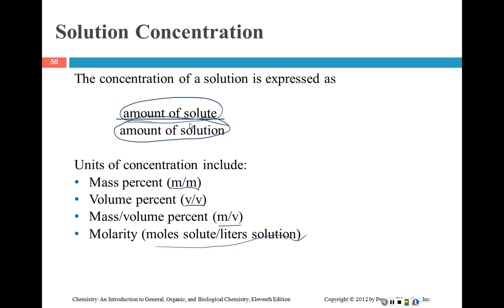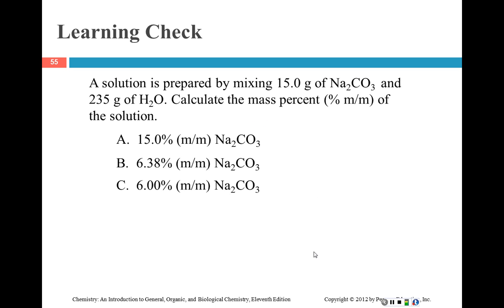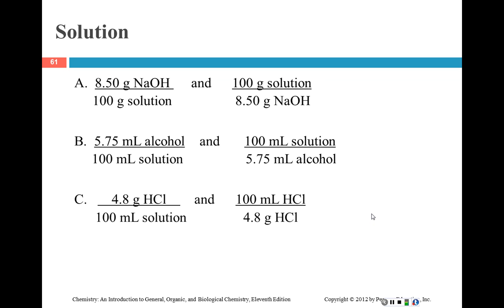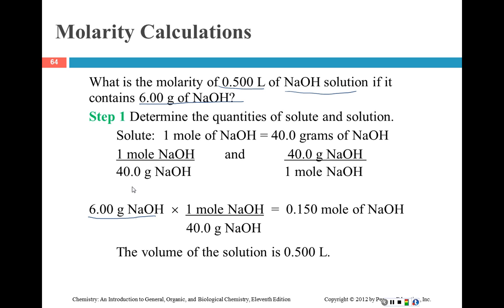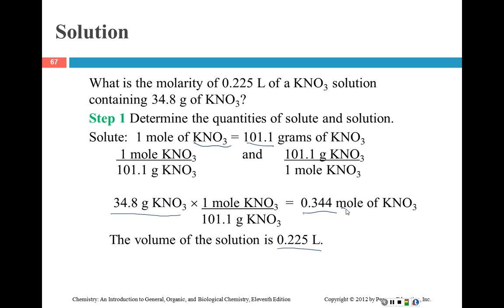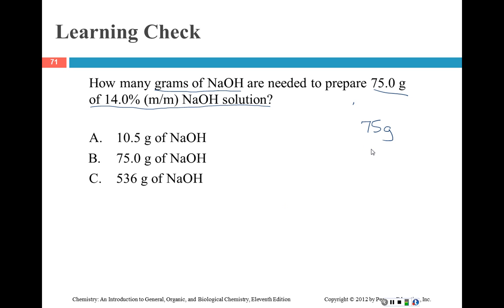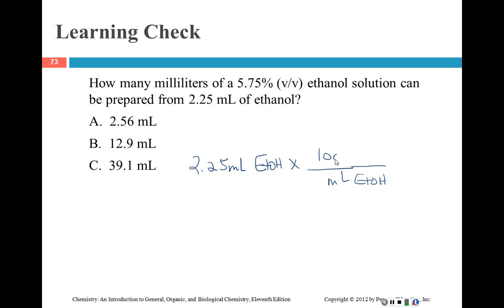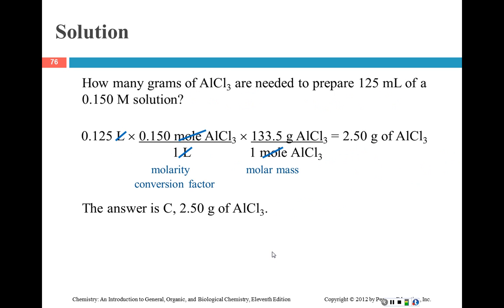Ch 7_4 Concentration of a Solution